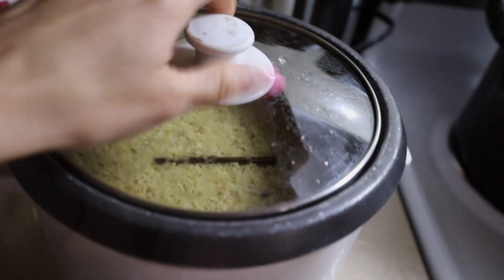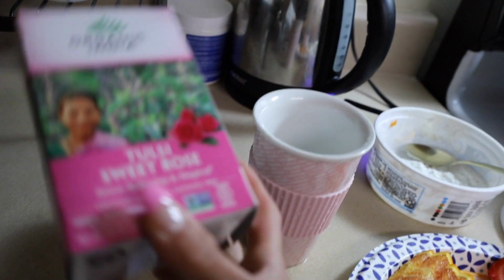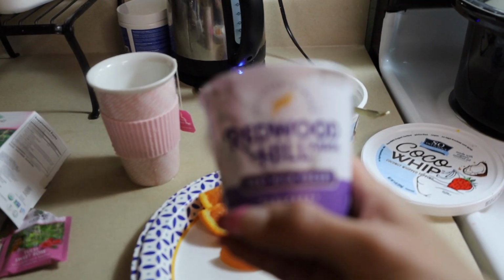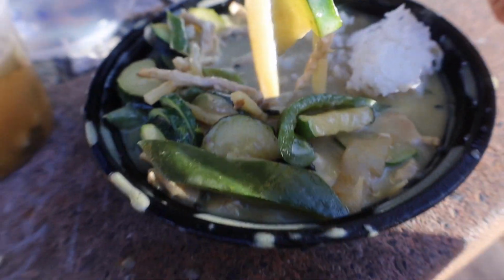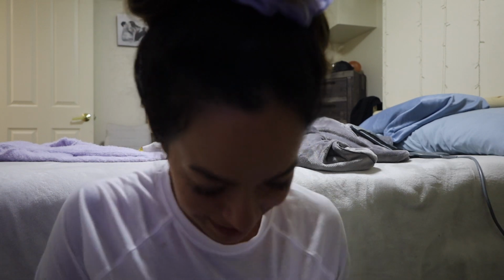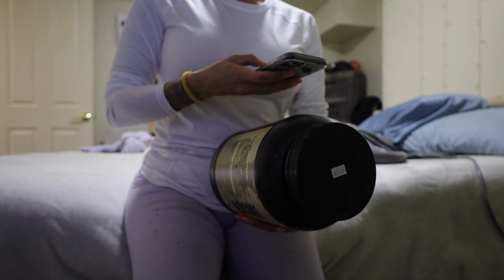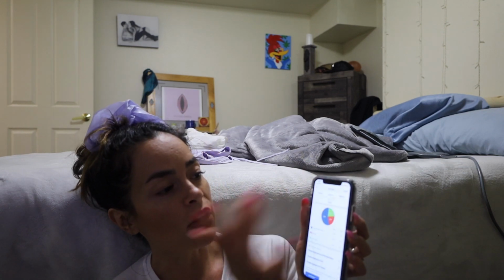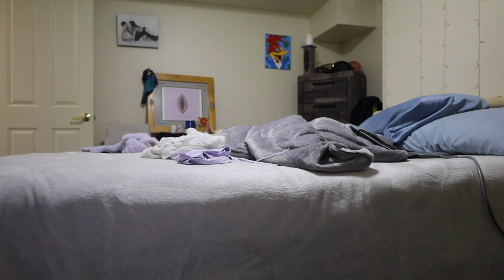Inutitive eating/ What I eat in a day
Why I stopped body building. Dinner w/Bae
The truth why I stopped body building and weightlifting. A typical day off of full day eating till full satiation. Eat to live and eat what you enjoy.